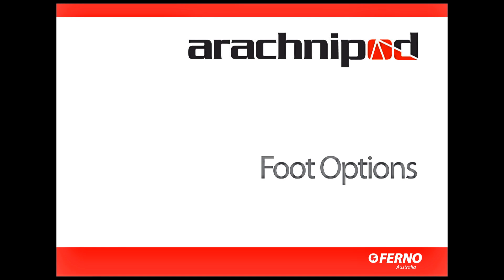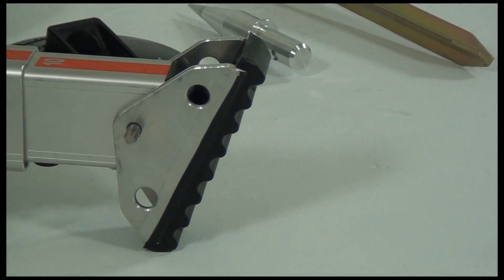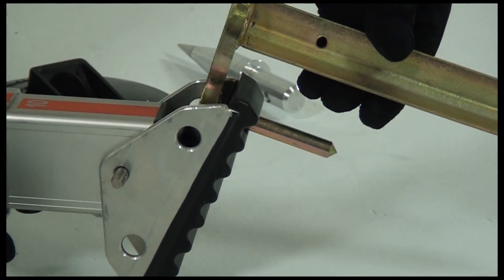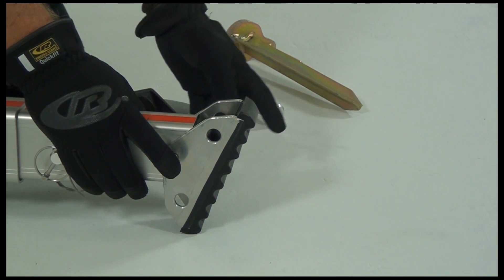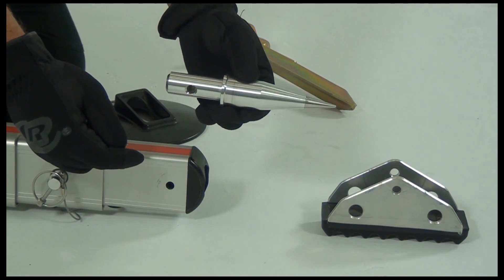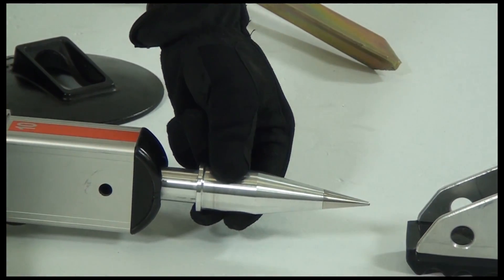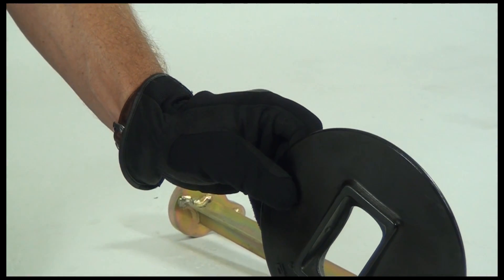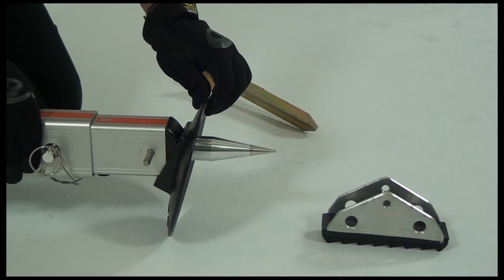03 FERNO ARACHNIPOD FOOT OPTIONS EXPLAINEDf4v